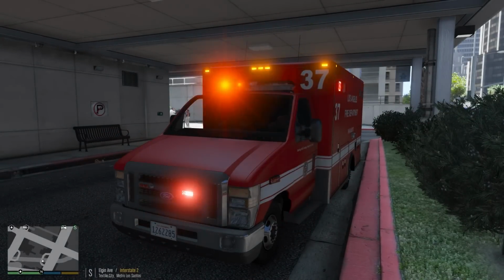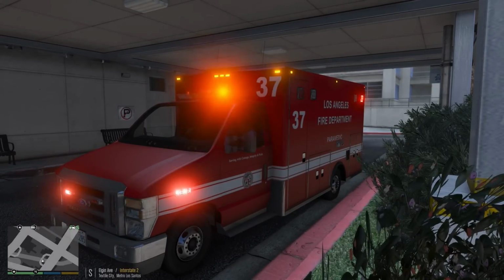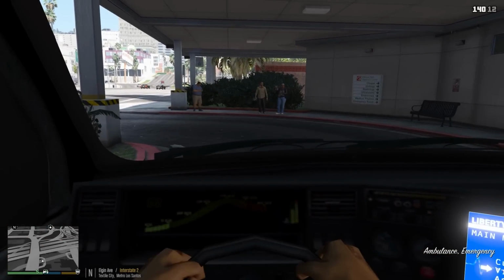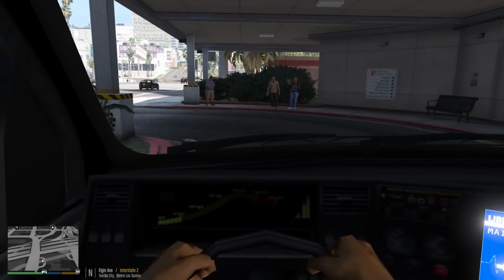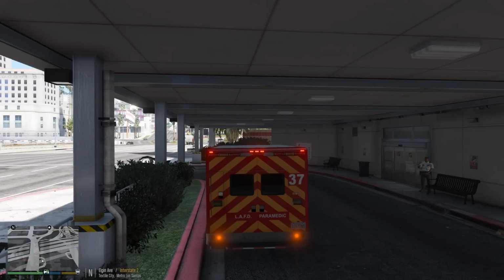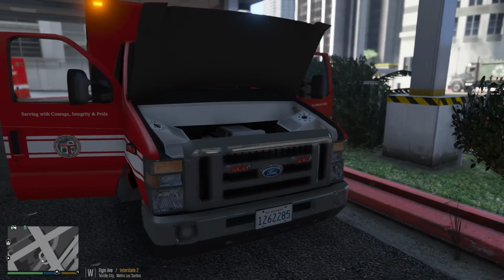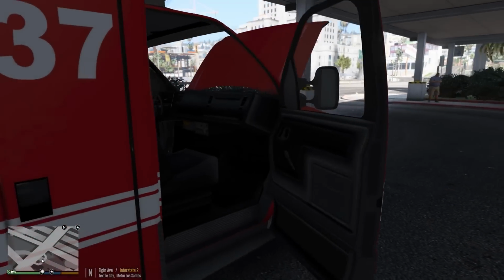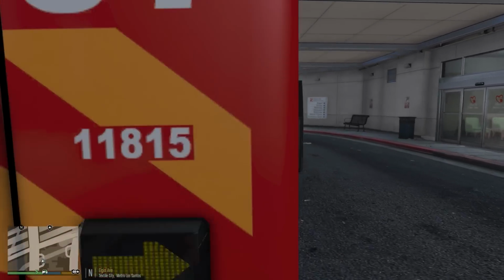Ford E450 LAFD Ambulance - GTA 5 Ambulance Mod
Taking a look at the newly released Ford E450 Ambulance for GTA 5 by PimDSLR